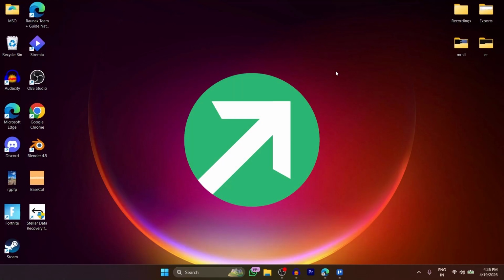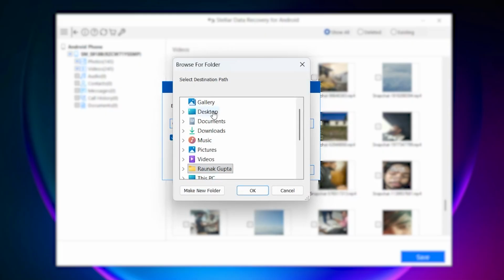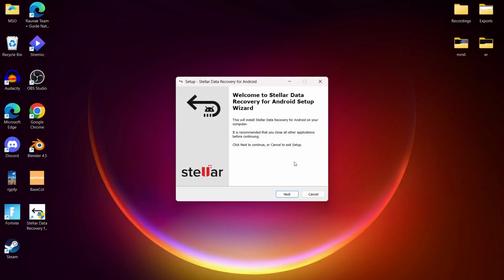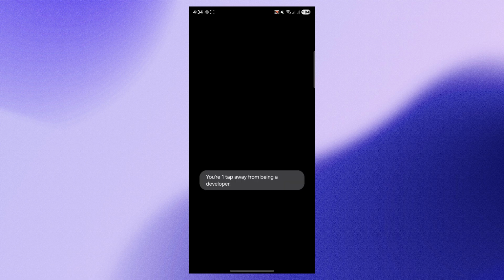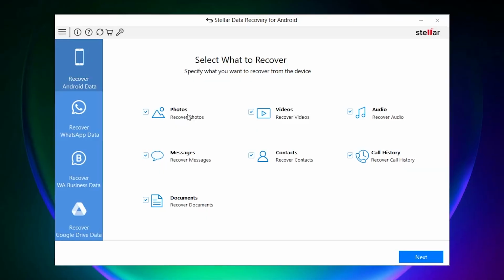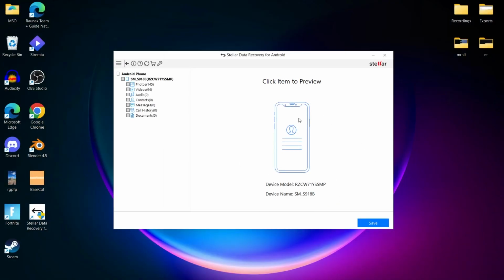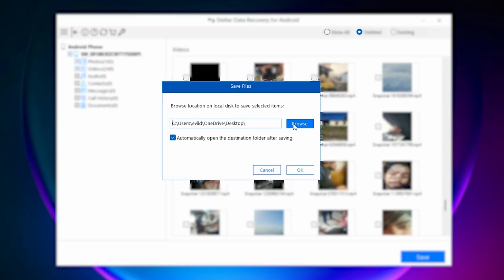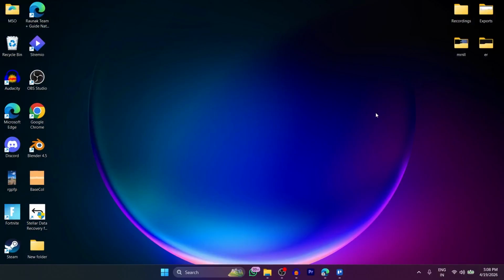How to RECOVER Deleted Data on Android Phone - Full Guide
Learn how to recover deleted photos and videos on your Android phone with this quick and easy tutorial! Whether you accidentally deleted precious memories or important files, we'll guide you through the latest steps to potentially retrieve them from your device.

Chapters
00:00 Intro
00:16 Recover Deleted Files